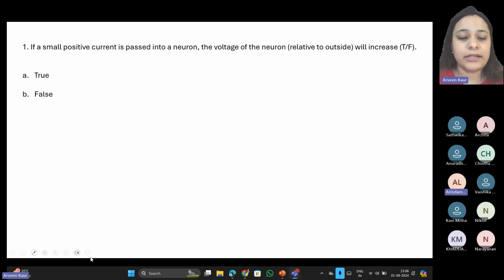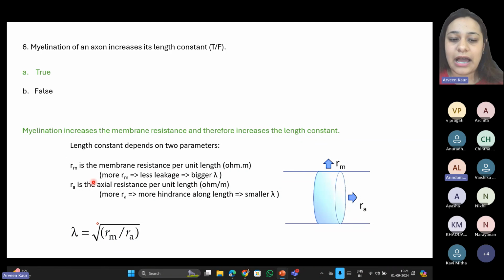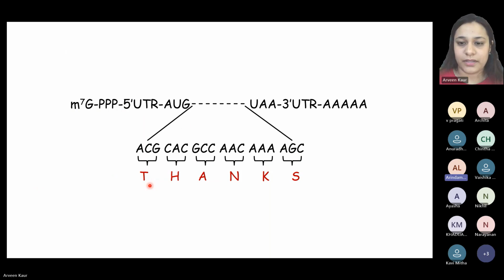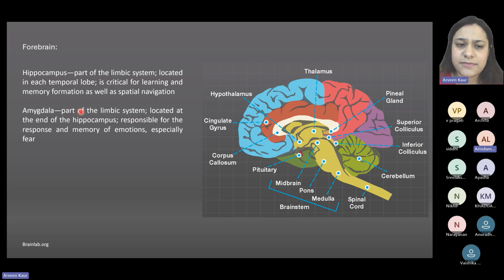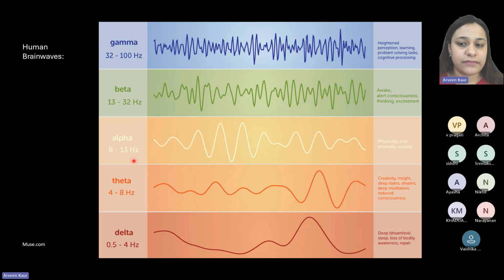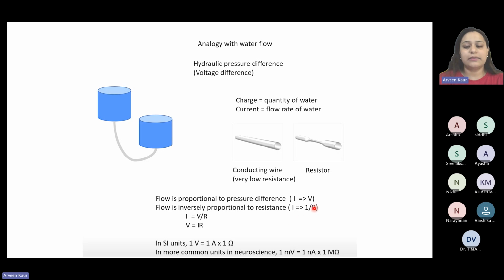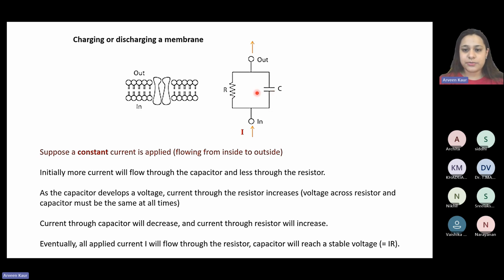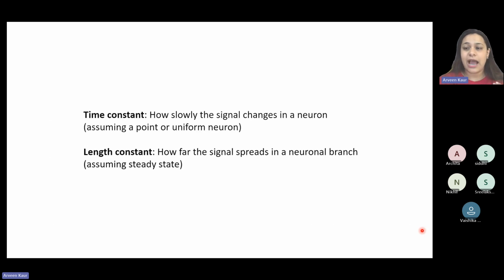NPTEL - Neurobiology - Practice session 2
This is a recording of the extra session conducted for Week 2 lectures of Neurobiology course.
This session was conducted on September 1, 2024 by Arveen Kaur.